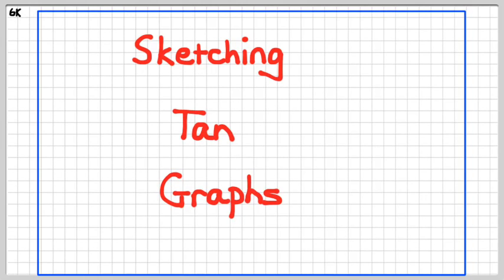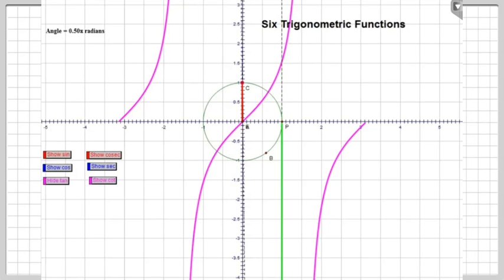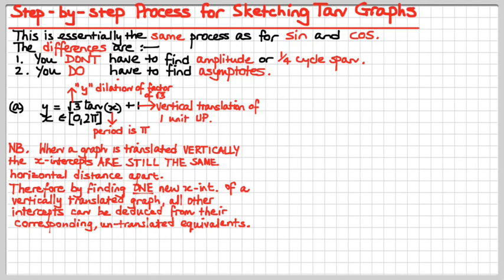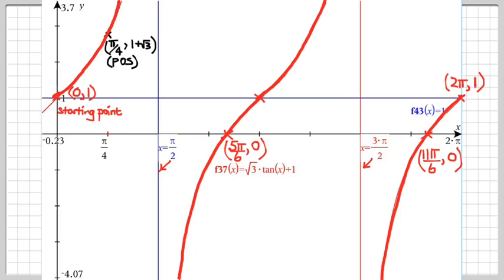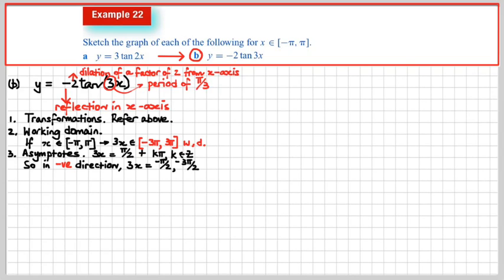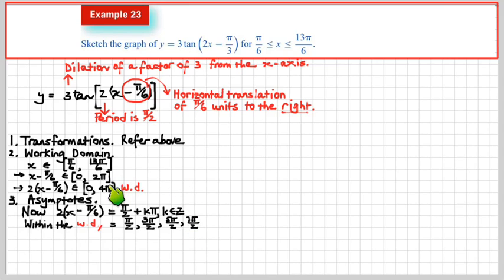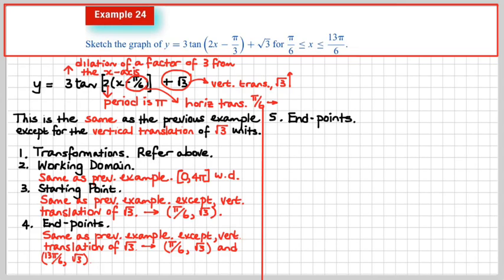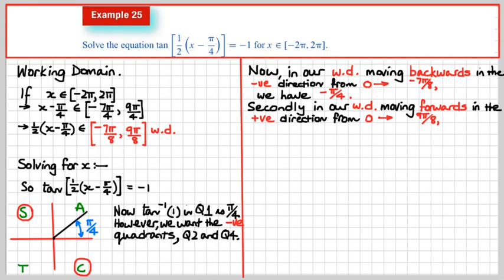MM6K Sketching Tan Graphs